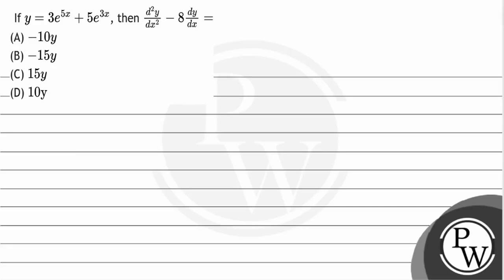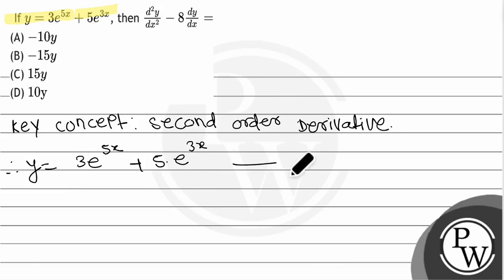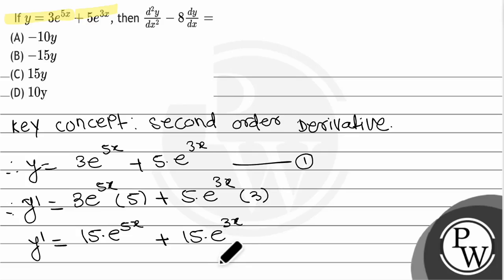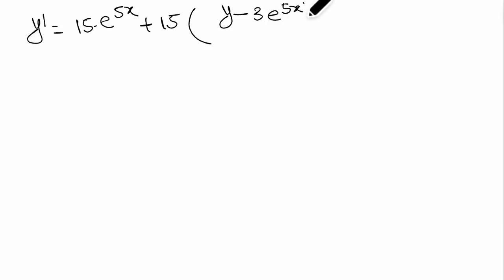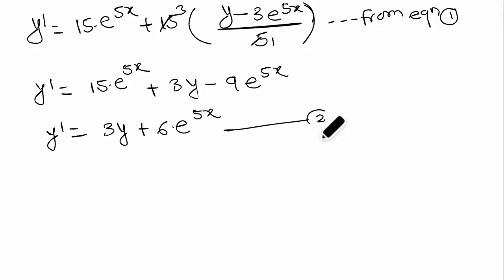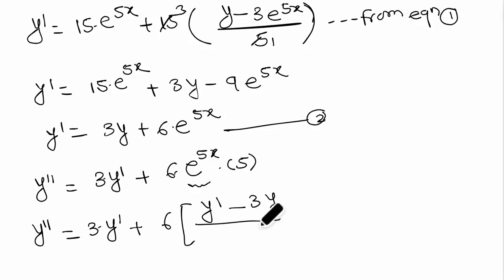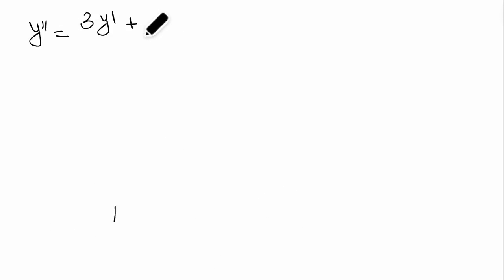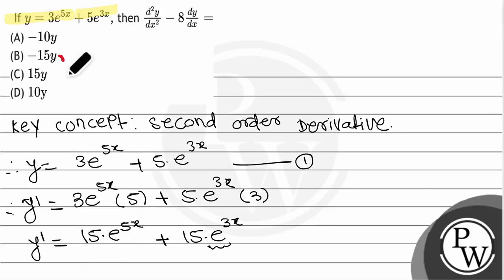If \( y=3 e^{5 x}+5 e^{3 x} \), then \( \frac{d^{2} y}{d x^{2}}-8 \frac{d y}{d x}= \) (A) \( -10...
If \( y=3 e^{5 x}+5 e^{3 x} \), then \( \frac{d^{2} y}{d x^{2}}-8 \frac{d y}{d x}= \)
(A) \( -10 y \)
(B) \( -15 y \)